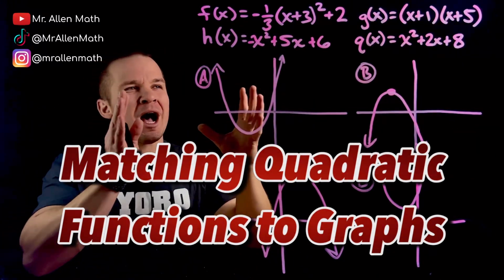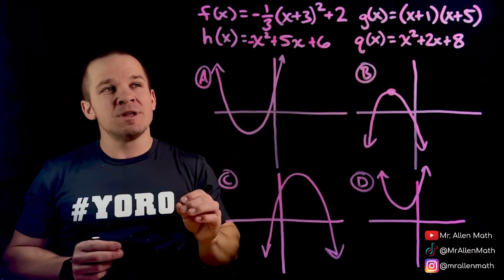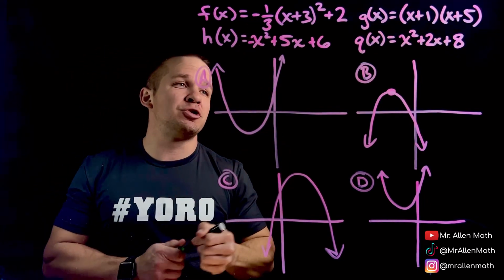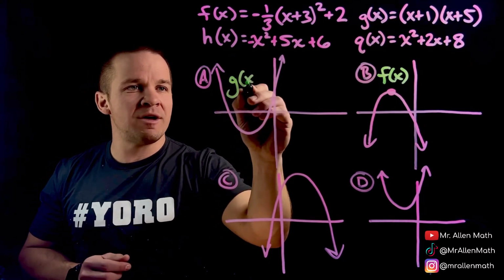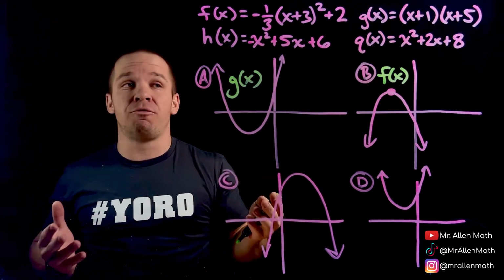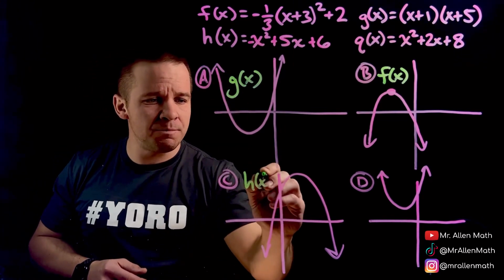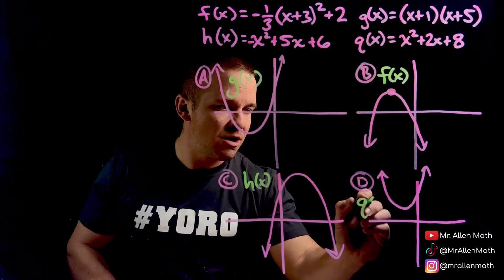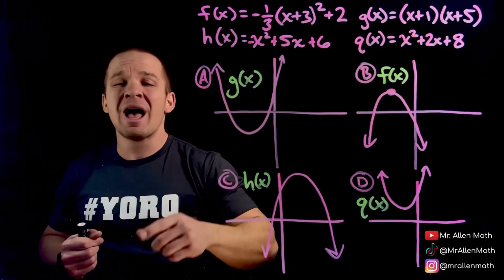Matching Quadratic Functions to their Graphs using Key Features